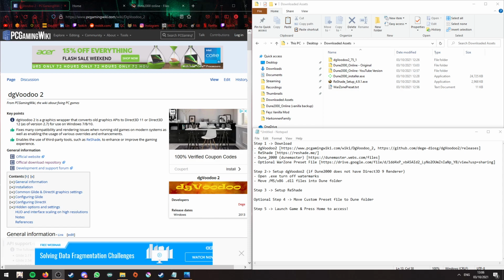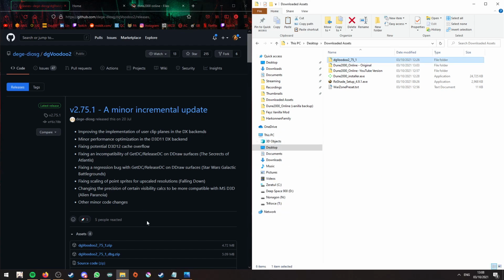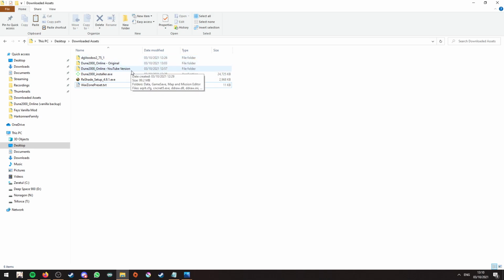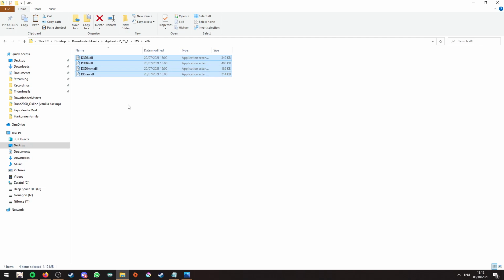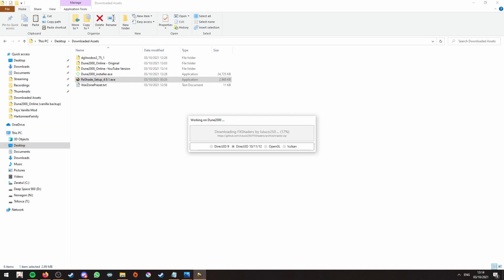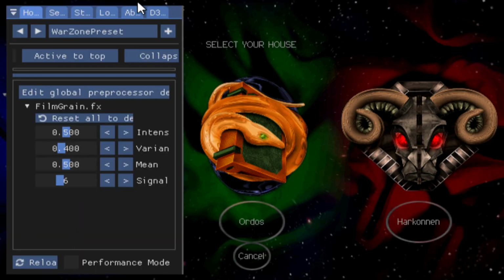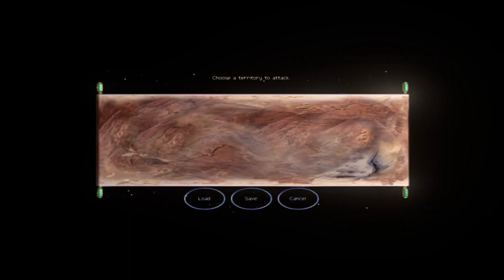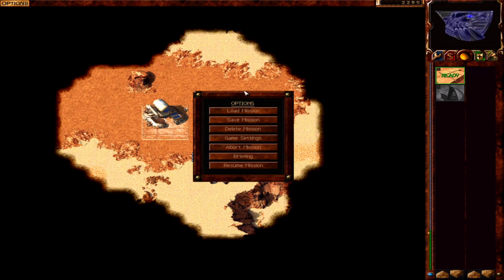Dune 2000 | ReShade Setup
This video contains a step by step guide on how to setup ReShade with Dune 2000 - Dunemaster version is used in the video but it should also work with Gruntmods or other versions.

* Timestamps *
0:00 Overview
0:43 Download Guide
3:40 dgVoodoo Setup
6:18 ReShade Setup
8:55 ReShade in Game